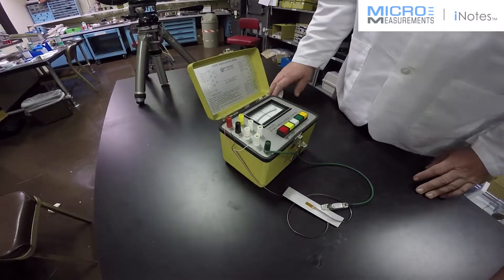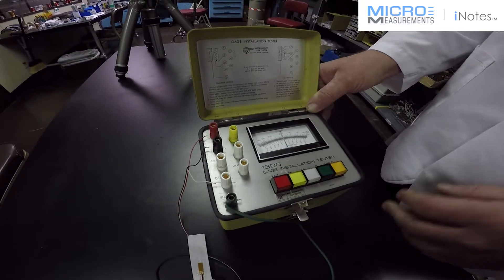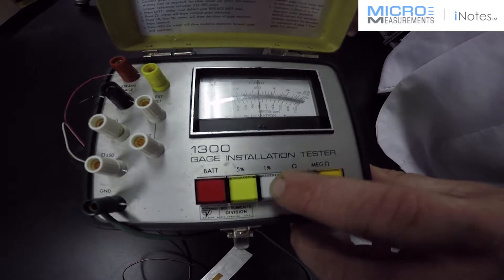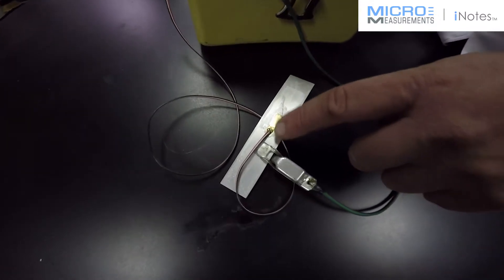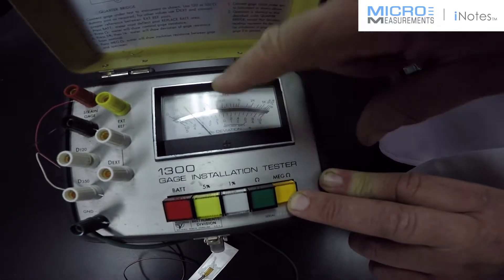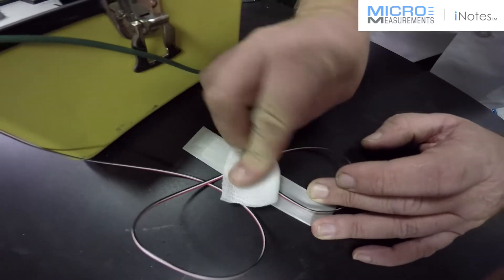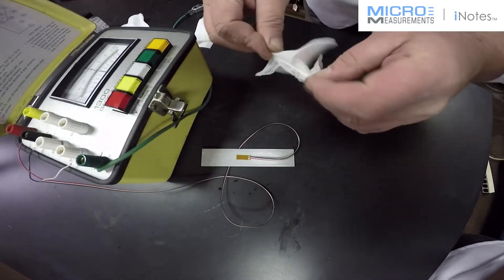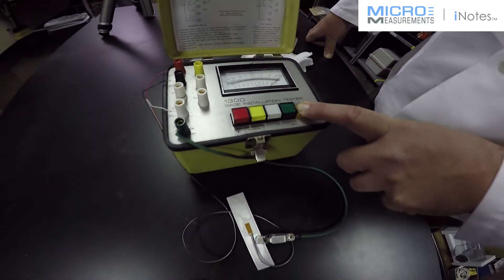Effect of residual flux on a strain gauge (Gage Installation Tester)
Two of the most important measurements used to verify the quality of a strain gage installation are insulation resistance (leakage to ground) and shift in gage resistance due to installation procedures. While these two measurements are not a complete guarantee of eventual proper strain gage performance, any installation that produces questionable values should not be relied upon where accuracy of results is necessary.
Insulation resistance in excess of 20,000 megohms should be expected for foil strain gages when installed under laboratory conditions. A value of 10,000 megohms should be considered minimum. A reading below this value generally indicates trapped foreign matter, moisture, residual flux or backing damage due to soldering, as well as incomplete solvent evaporation from an overcoating.
The 1300 Gage Installation Tester is used to verify the quality of an installed strain gage , as well as the complete gage installation, including leadwires. A carefully selected individualized test voltage is used for each measurement mode. Operation is by push buttons.
Features
• Compact size
• Battery operated convenience
• Reads insulation resistance to 20 000 megohms
• Measures deviation of installed gage resistance to 0.02%
• Ohmmeter scale available for troubleshooting
• Verifies the complete installation, including leadwires